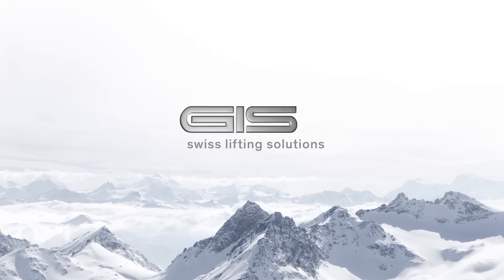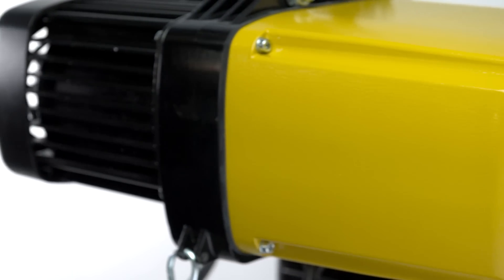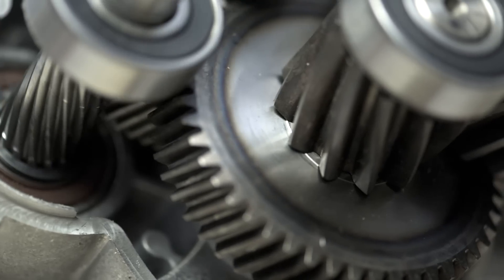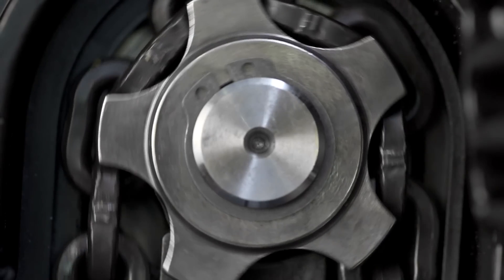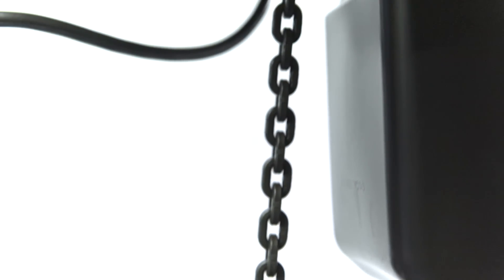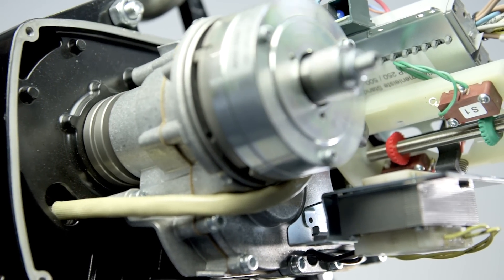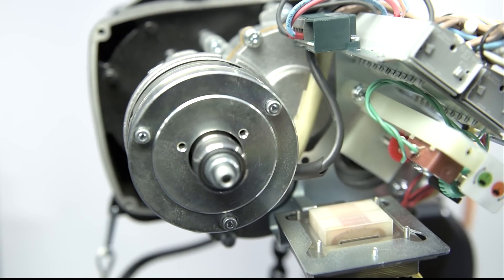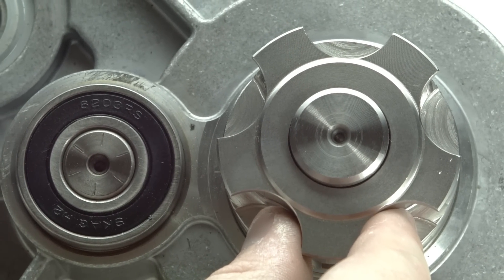GIS electric chain hoists GP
Electric chain hoist series GP with a lifting capacity up to 6300 kg:

The new series convinces through a simple and modular design and up to 60% higher lifting capacity. With the same lifting capacity as its previous model, its life cycle is improved by a factor of 4. The case-hardened and manganese phosphated profile steel chain offers 8 times safety throughout the load thread (in ISO M5). For long-lasting products in harsh operating conditions we offer a 3 year warranty. Due to shaft-hub connections in polygon design, maintenance is carried out quickly, easily and without special tools.